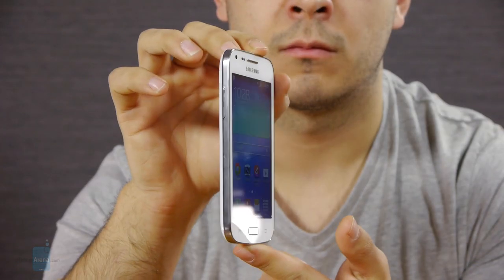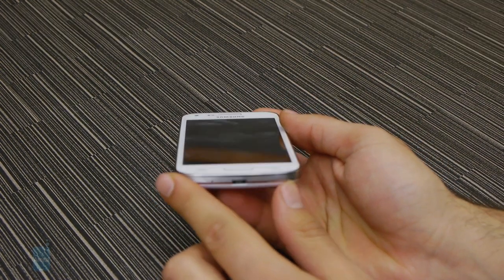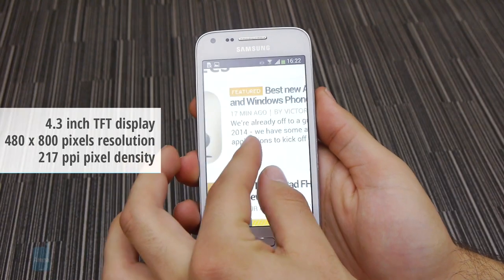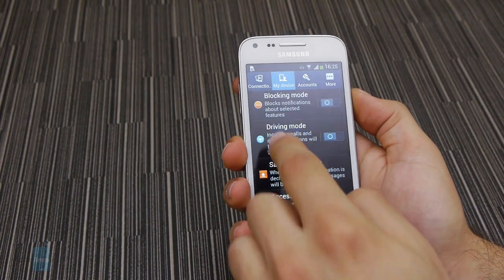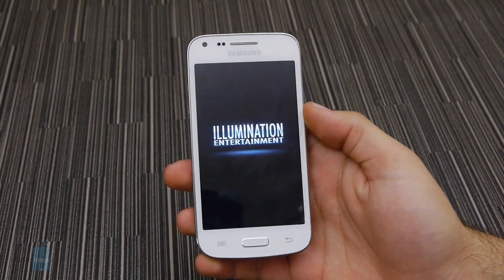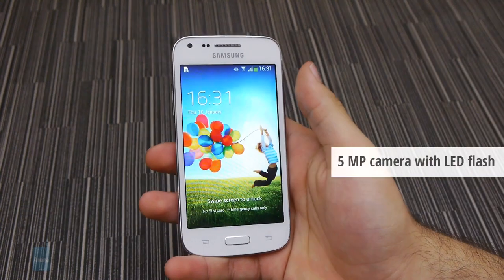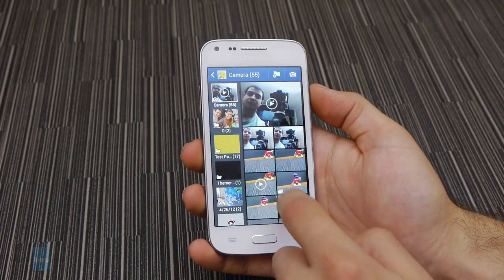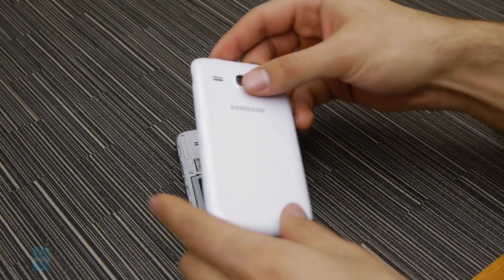Samsung Galaxy Core Plus Preview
The Samsung Galaxy Core Plus is a new, 4.3-inch entry level model by the South Korean top dog, and is expected to take its place among its brethren relatively soon. Equipped with a dual-core, 1.2GHz processor from Broadcom and 768MB of RAM, it should hopefully provide an acceptable enough user experience...